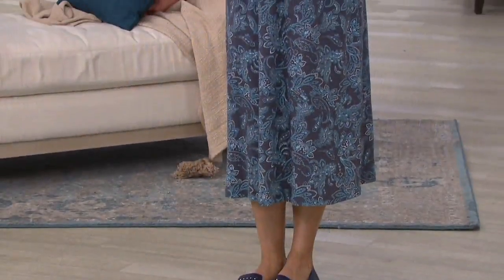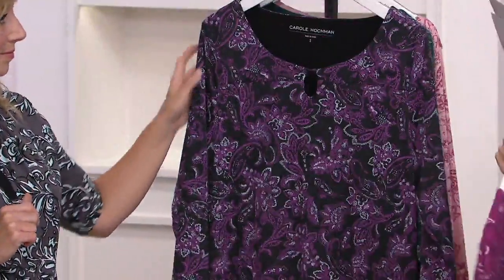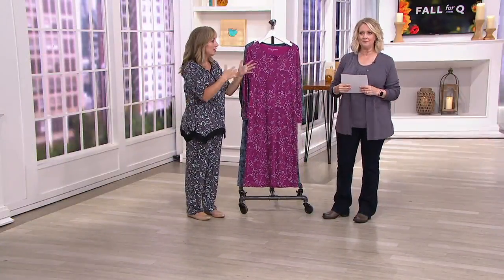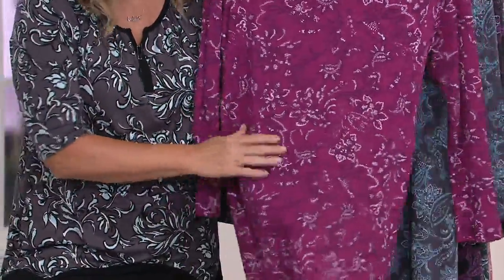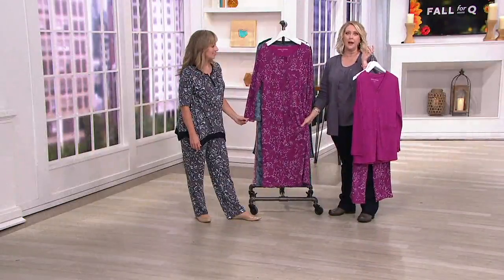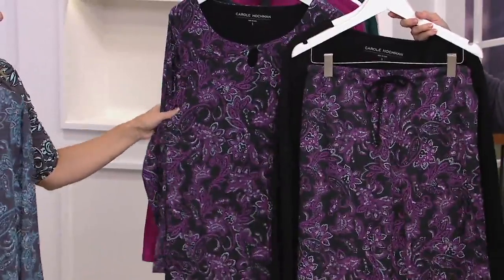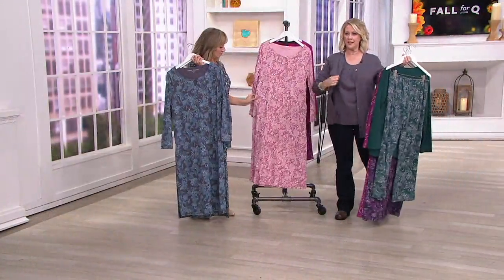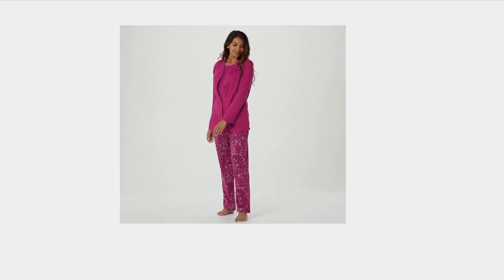Carole Hochman Interlock Twisted Keyhole Long Sleeve Gown on QVC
Carole Hochman Interlock Twisted Keyhole Long Sleeve Gown

When the winter winds blow, you'll be curled in your bed, cozy, comfy, and fast asleep in your new gown. From Carole Hochman.